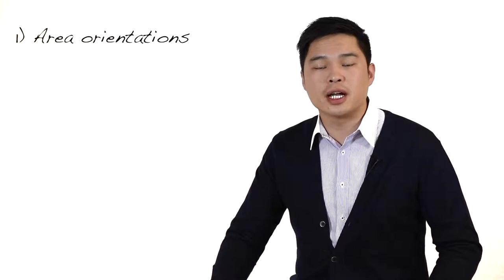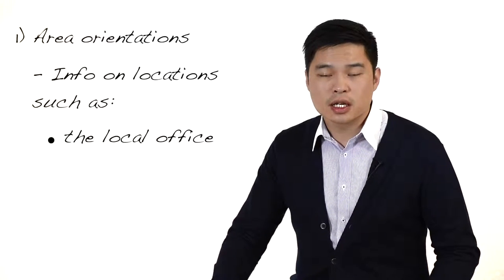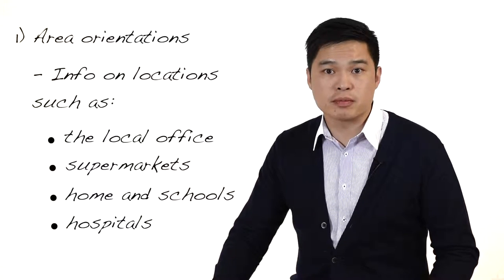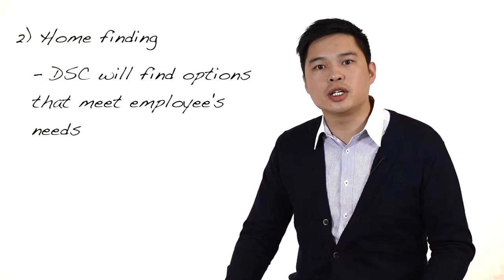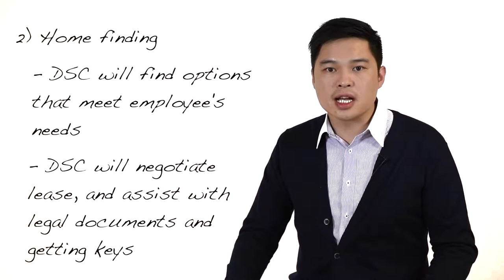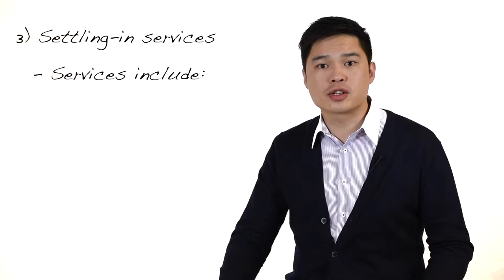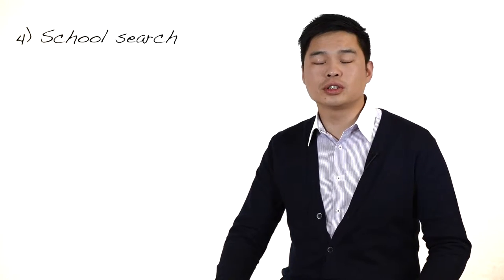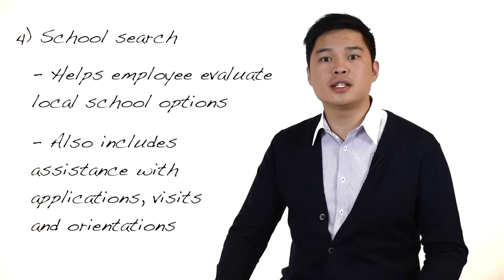What exactly are destination services?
What all is included when someone references “destination services?” Pascal Cheung, client services manager for Plus in Hong Kong, takes a look in this week’s Relo Tip Tuesday.